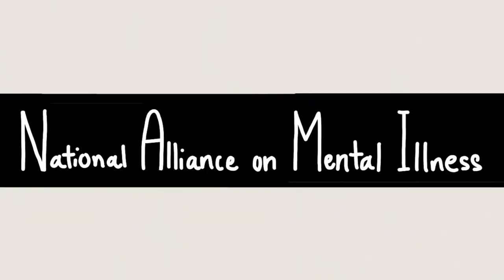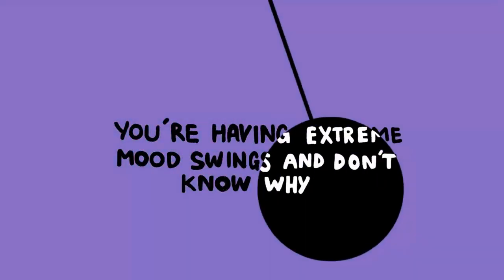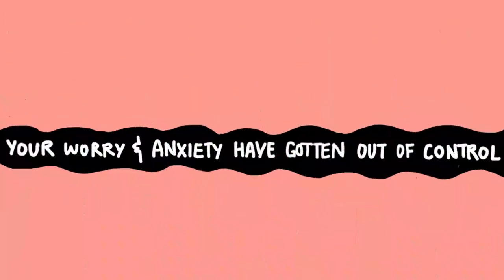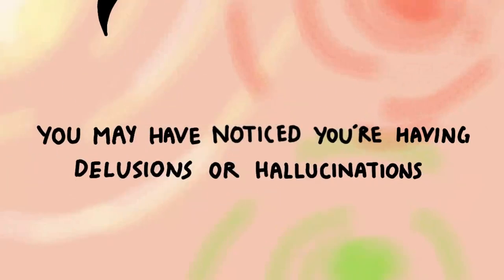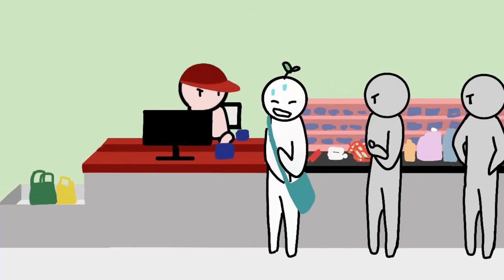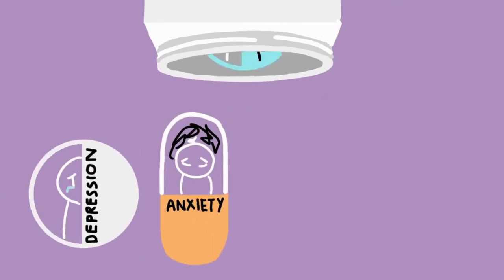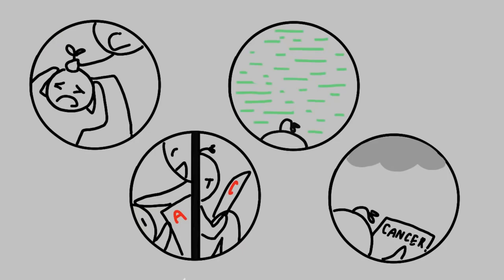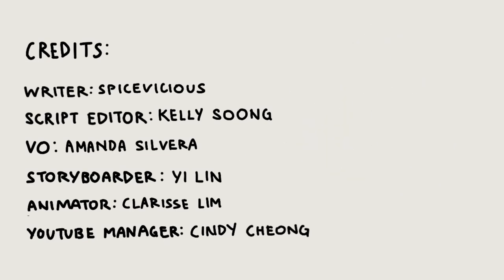10 Mental Illness Signs You Should Not Ignore 2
Mental illness, also known as mental health disorders, refers to a wide range of mental health problems that affect your mood, thinking, and behavior for a sustained period of time. Depression, anxiety disorders, schizophrenia, eating disorders, and addictive behaviors are examples of mental illnesses that can have a long-lasting impact on you. Are you wondering if your mental health is deteriorating? Do you remember the last time you felt sad, anxious, or scared that you were somehow “off”?

As a disclaimer, do not use this video to self diagnose. These are more like warning signs that you should not ignore. Use them as a guide when talking to a professional when explaining how you are feeling.

Credits
Writer: Spicevicious
Script Editor: Kelly Soong
VO: Amanda Silvera
Animator: Clarisse Lim Xingyi
YouTube Manager: Cindy Cheong
Storyboarder: Yi Lin

Did you enjoy this animation? Would you like to see more? You can find more of Clarisse's work on our channel

References
American Academy of Pediatrics. (2020). “Mood Disorders and ADHD.”

American Psychiatric Association. (2020). “What Is Depression?” American Psychiatric Association.

Australian Government Department of Health. (2007). “What is Mental Illness?” Australian Government Department of Health. Retrieved from

Brådvik L. (2018). Suicide Risk and Mental Disorders. International journal of environmental research and public health, 15(9), 2028.

Harvard Medical School. (2020). “Sleep and Mental Health.” Harvard Health Publishing.

Healthline. (2020). “Do I Have Anger Issues?  How to Identify and Treat an Angry Outlook.” Healthline.

Kumari, R., Chaudhury, S., & Kumar, S. (2013). Dimensions of hallucinations and delusions in affective and nonaffective illnesses. ISRN psychiatry, 2013, 616304.

Mental Health America. (2020). “Mental Illness and the Family: Recognizing Warning Signs and How to Cope.” Mental Health America.

Mental Health Foundation. (2020). “The Truth about Self-Harm.” Mental Health Foundation.
MentalHelp.net. (2015). “Recognizing Anger Signs.”

MentalHealth.gov. (2019). “Mental Health and Substance Abuse Disorders.”

National Alliance for the Mentally Ill. (2020). “Bipolar Disorder.” National Alliance on Mental Illness.

National Institute of Mental Health . (2020). “Generalized Anxiety Disorder.” National Institute of Mental Health.

National Alliance for the Mentally Ill. (2020). “Psychosis.” National Alliance on Mental Illness.

National Alliance for the Mentally Ill. (2020). “10 Signs of Mental Illness” National Alliance on Mental Illness.

National Institute of Mental Health . (2020). “Depression in Women: 5 Things You Should Know.” National Institute of Mental Health.

Raymond H. Starr, Howard Dubowitz, Chapter 41 - SOCIAL WITHDRAWAL AND ISOLATION, Editor(s): William B. Carey, Allen C. Crocker, William L. Coleman, Ellen Roy Elias, Heidi M. Feldman,

Developmental-Behavioral Pediatrics (Fourth Edition), W.B. Saunders,

Trampe, D., Quoidbach, J., & Taquet, M. (2015). Emotions in Everyday Life. PloS one, 10(12), e0145450.